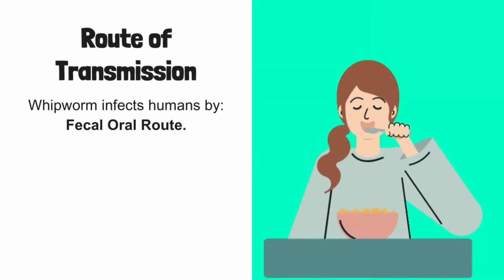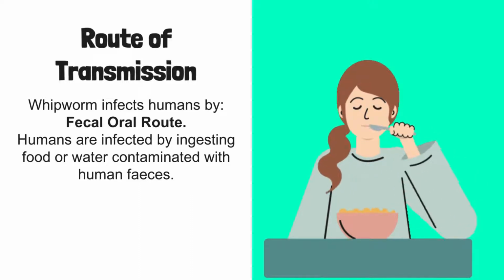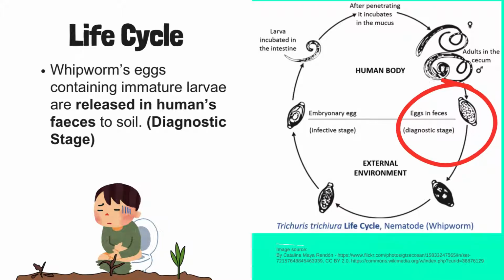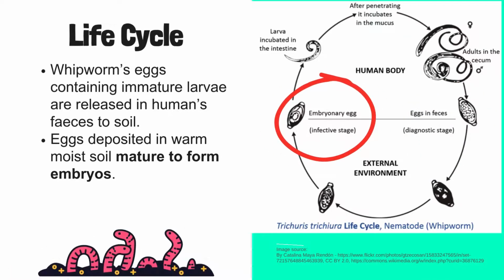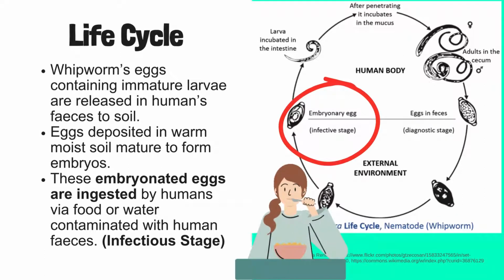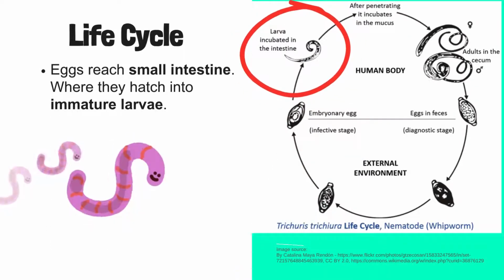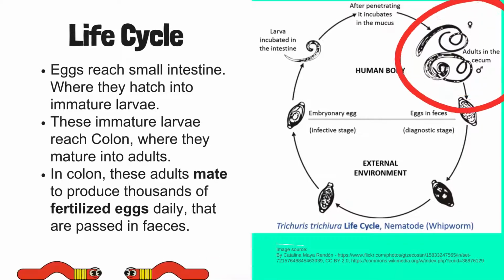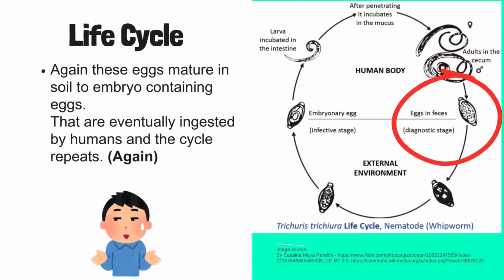Life Cycle of Whipworm (Trichuris trichiura)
In this high-yield parasitology lecture, we’ll dive deep into the life cycle of the Whipworm, scientifically known as Trichuris trichiura — a soil-transmitted helminth with a classic lemon-shaped egg and a unique anterior thread-like body.

It’s a major cause of trichuriasis, especially in children from tropical and subtropical areas — and a top parasite for MBBS, FCPS, NEET-PG, and USMLE Step 1!